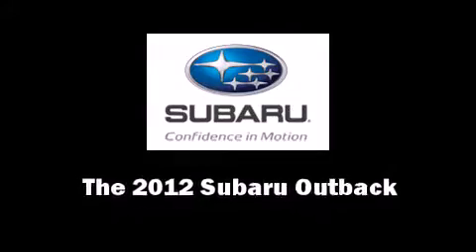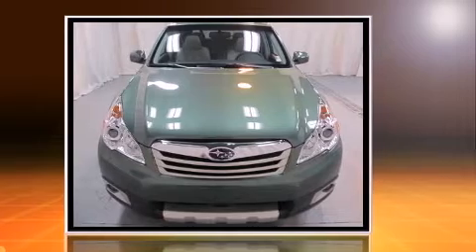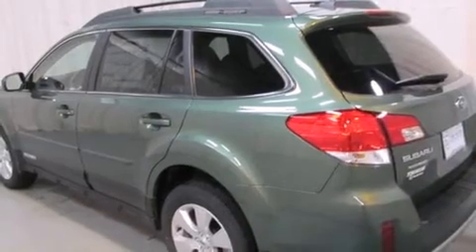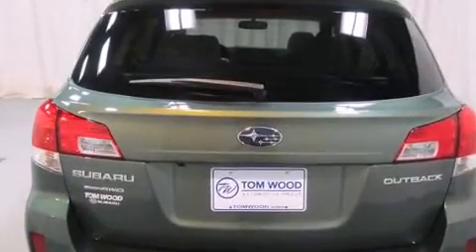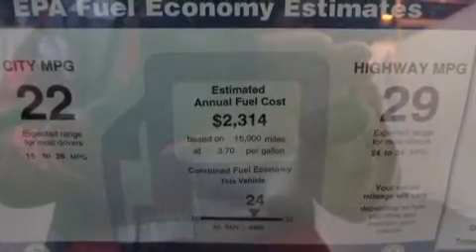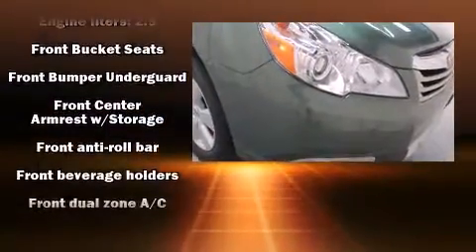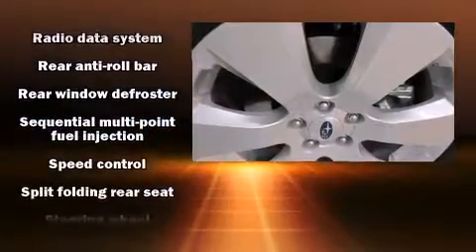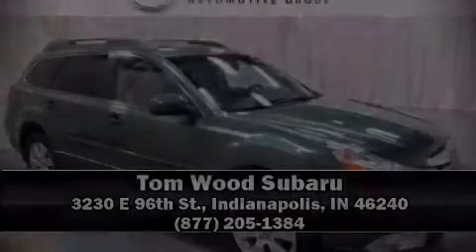2012 Subaru Outback 2.5i in Indianapolis, IN 46240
3230 E 96th St.

This 4 door, 5 passenger wagon leads among competitors in its segment. It features a continuously variable transmission, all-wheel drive, and a 2.5 liter 4 cylinder engine. Top features include heated front seats, leather upholstery, air conditioning, remote keyless entry, cruise control, an overhead console, a roof rack, and a split folding rear seat. Subaru ensures the safety and security of its passengers with equipment such as: dual front impact airbags with occupant sensing airbag, front SIDE impact airbags, traction control, anti-whiplash front head restraints, a security system, and 4 wheel disc brakes with ABS. Electronic stability control ensures solid grip atop the road surface, no matter how challenging the driving conditions. Come down today and see this vehicle for yourself.